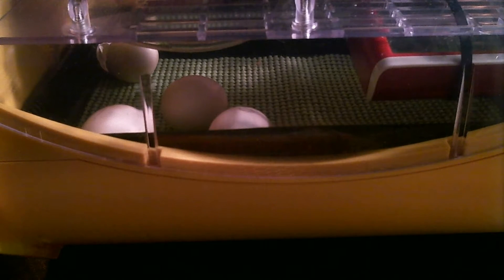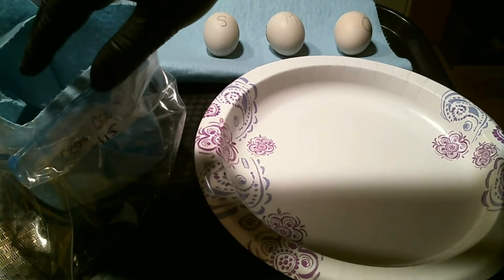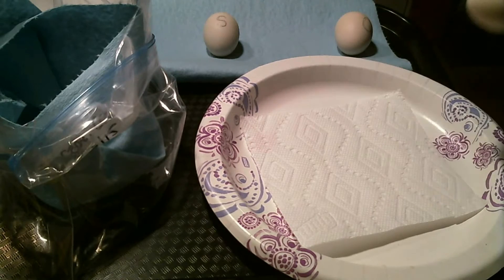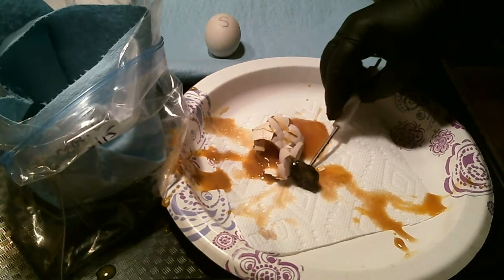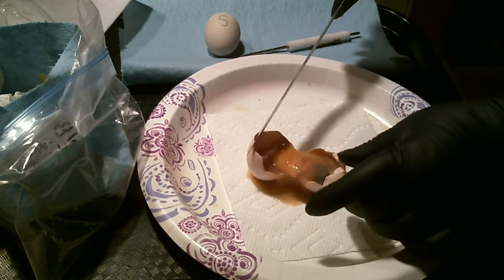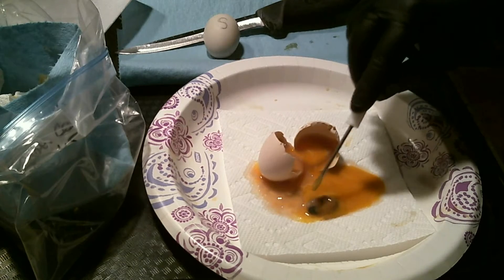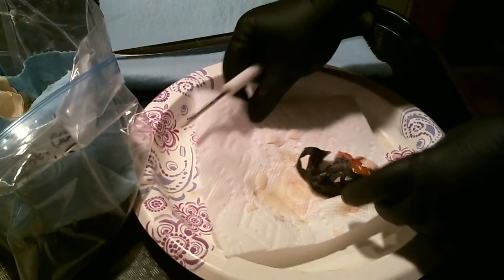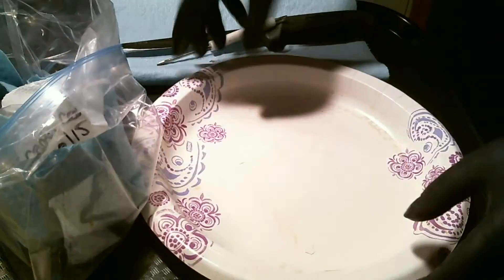Egg Autopsy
BEWARE ~ This video is not for the weak!  This is the sad and not so good side of hatching eggs.  I'm taking a look inside three bantam chicken  eggs that did not hatch after 24 days of incubation.  I candled the eggs prior to this procedure.